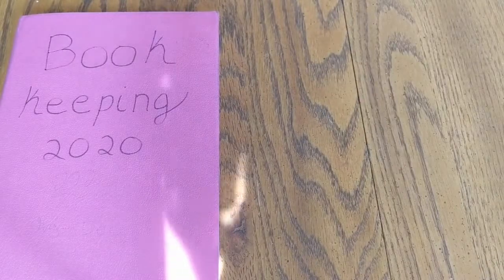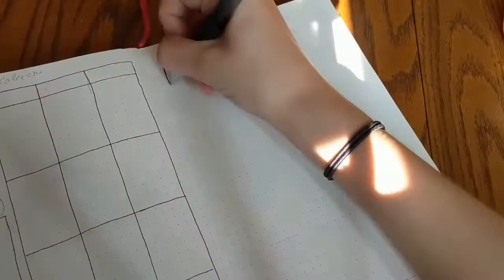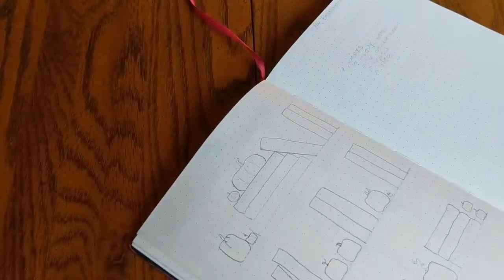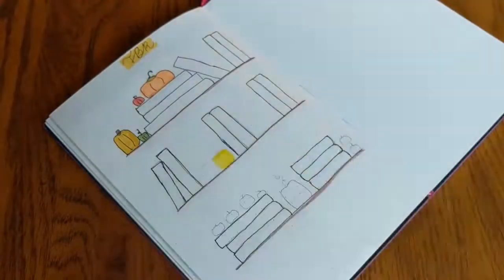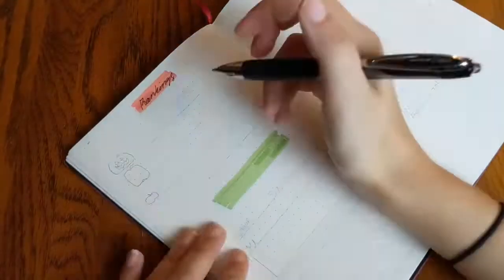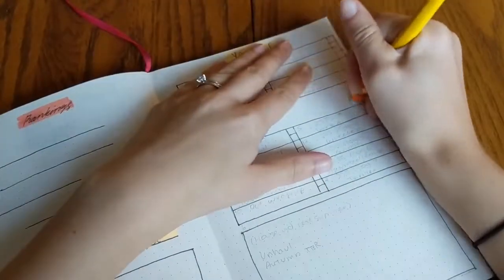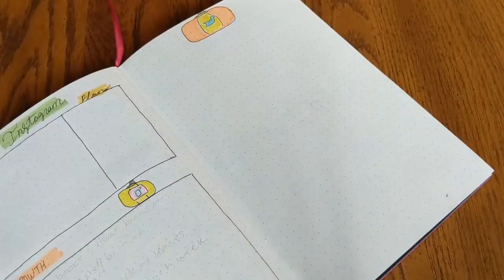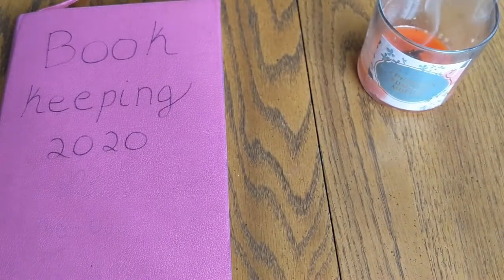September Bullet Journal | A Pumpkin Theme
It feels like a pumpkin autumn season!

Storygraph: lauraslillibrary
Goodreads: Laura's Lil Library